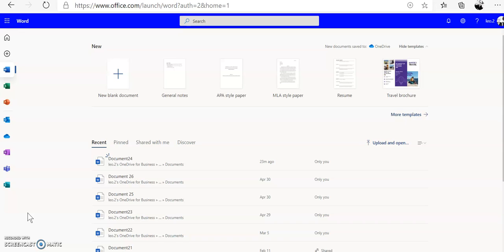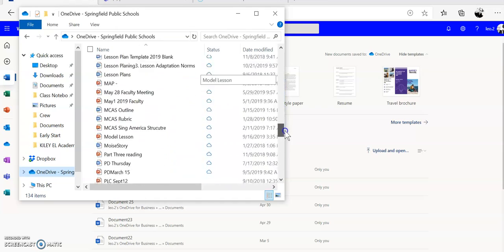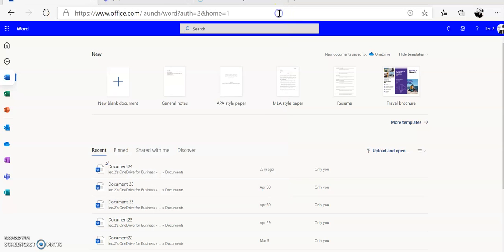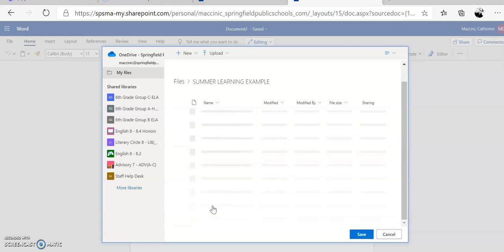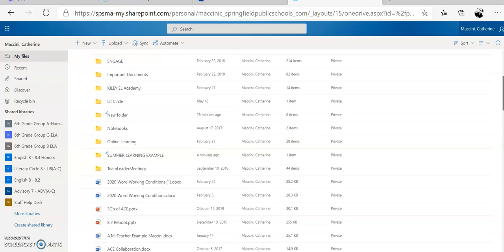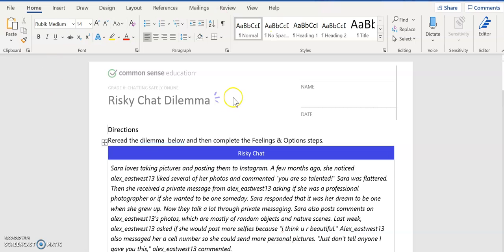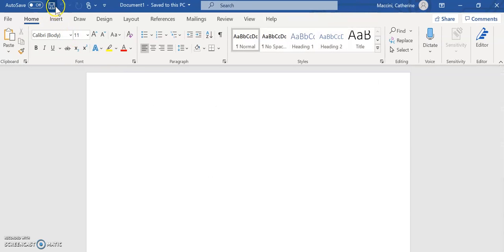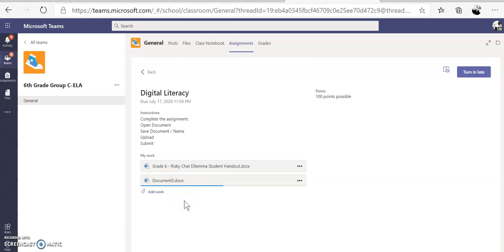Word & Team Turn In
Maccini / Kiley